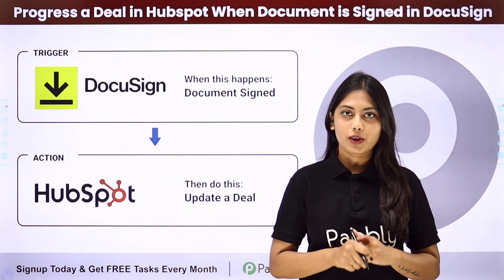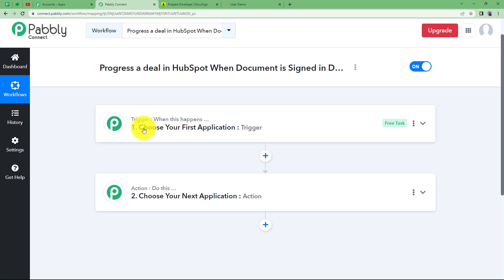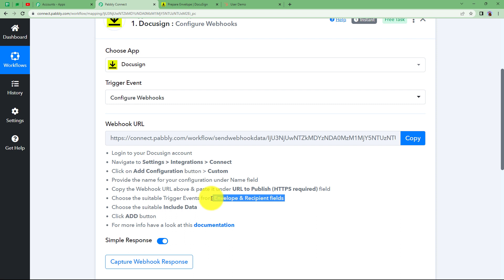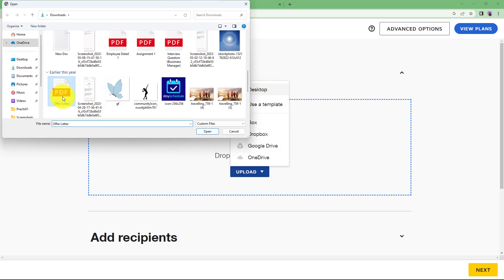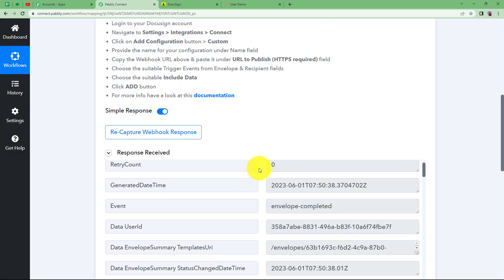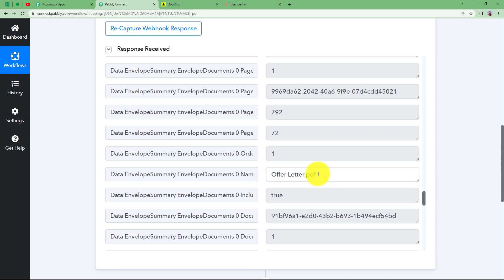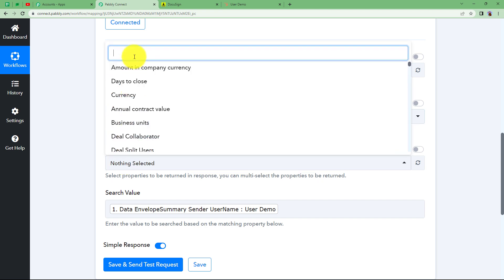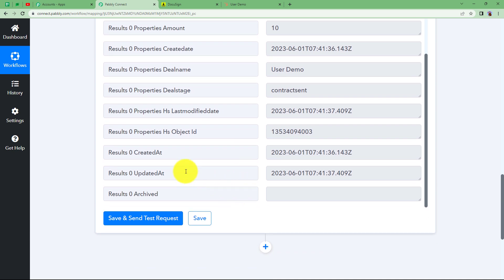How to Progress a Deal in HubSpot When DocuSign Signed - DocuSign HubSpot Integration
In this video, we will learn DocuSign to Hubspot Integration using Pabbly Connect.
This integration allows you easily progress deals in HubSpot as soon as a document is signed using DocuSign. You can eliminate manual data entry and ensure that your sales pipeline stays up to date in real-time. Pabbly Connect enables you to focus on closing deals and nurturing customer relationships.

1. Automation: Pabbly Connect offers automation capabilities that can help you automate mundane and repetitive tasks. This allows you to save time, money and resources.

2. Integration: Pabbly Connect provides a wide range of integrations so that you can connect different web services with each other. This helps you to create smarter workflow processes and make your business more efficient.

3. Security: Pabbly Connect takes security seriously and provides an industry-standard security system to protect your data and applications.

4. Scalability: Pabbly Connect is highly scalable and allows you to easily add new applications and services to your workflow.

 5. Cost-effective: Pabbly Connect is cost-effective and provides plans for different business sizes.